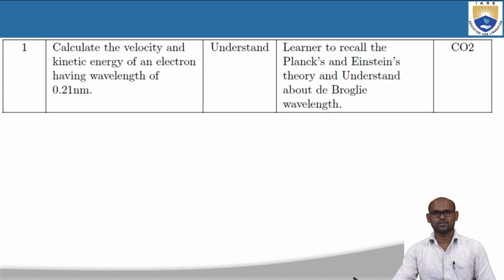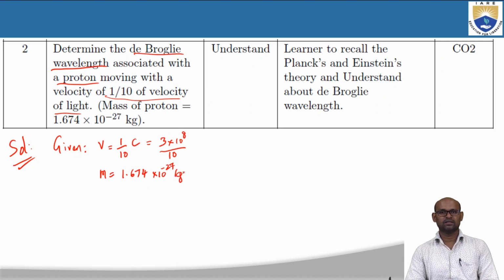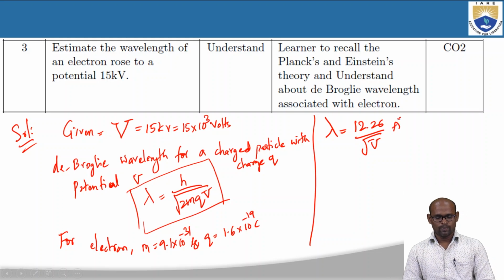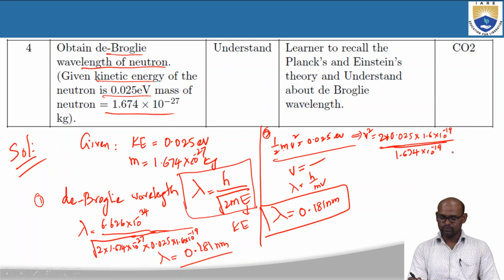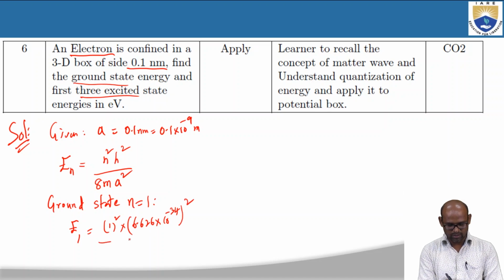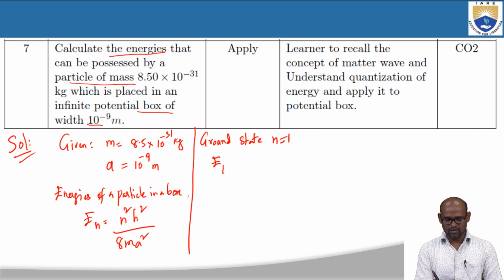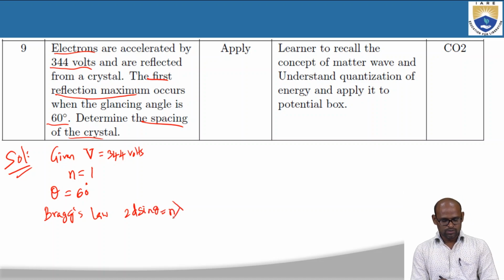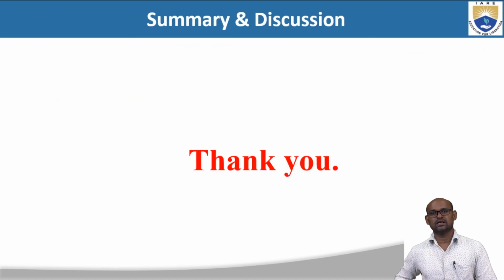Question Bank Discussion on Quantum Mechanics Part A Analytical Questions by Dr. N Shankaraiah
Question Bank Discussion on Quantum Mechanics Part A Analytical Questions by Dr. N Shankaraiah | IARE

Telangana, India.